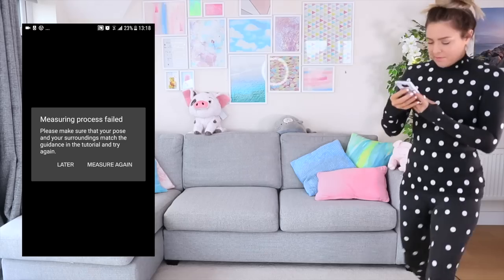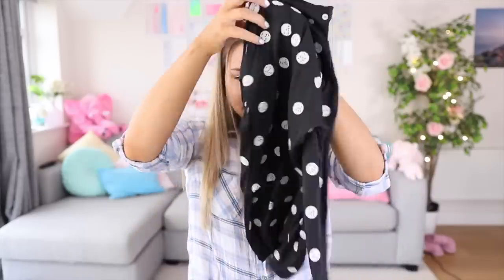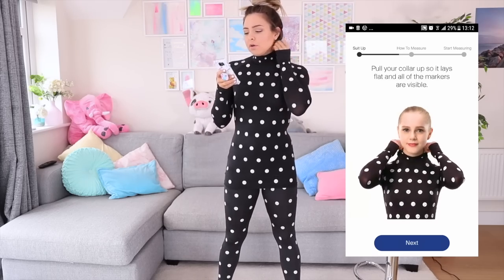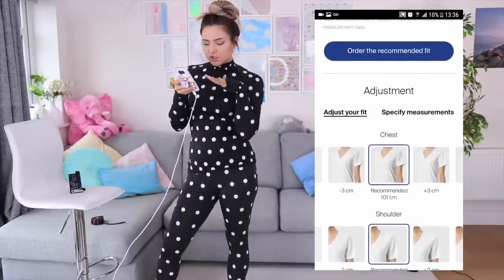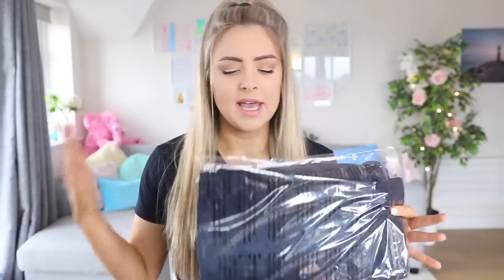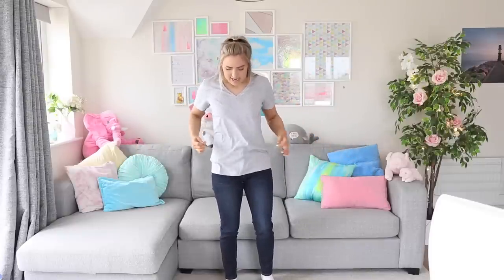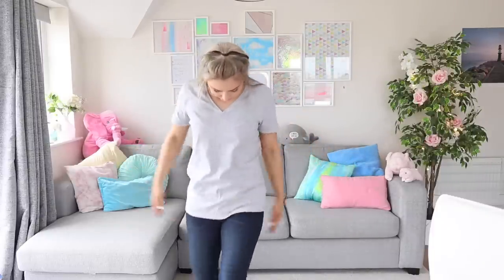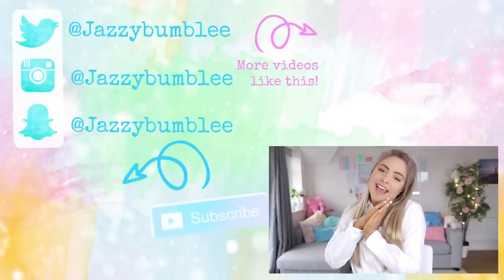Trying On Custom Clothing From An App ! I Spent £200, Success Or Disaster !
Last month I tried on the free zozosuit, and today, I tried and tested the custom clothing I received from the zozo app! I love trying and testing clothing from different sites such as ebay and wish, plus I love trying on the strangest fashion items I can find, so today's video fitted right in! I tested trying on custom clothing from an app, I spent £200 to see if it was a success or disaster! p.s. the zozosuit and the app are /were free to try and test! The clothing from the site isn't too cheap, it's pretty expensive BUT it is "free" to customise and returns are possible! Usually you'd have to buy clothing, pay to customise and there'd be no returns ... so that's good, definitely keeping and wearing some of my items though :)
trying on, custom clothing, I spent £200, success or disaster, zozosuit